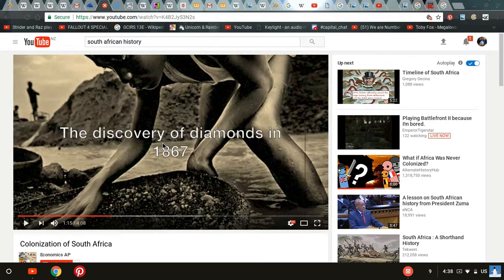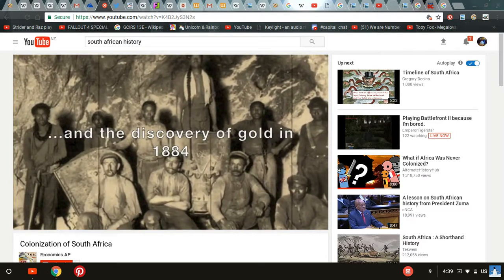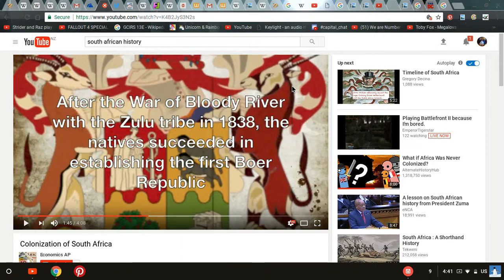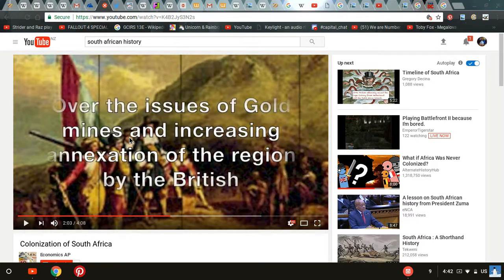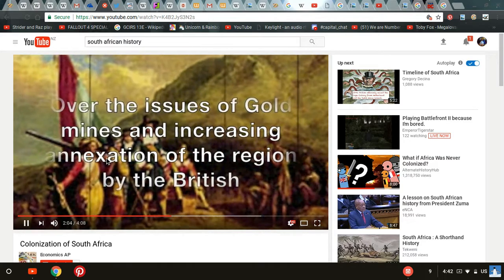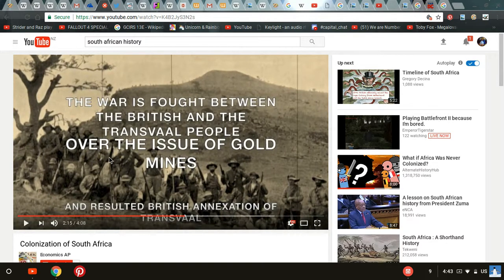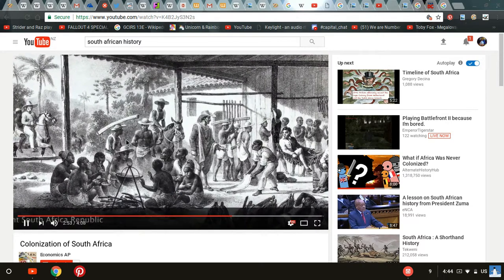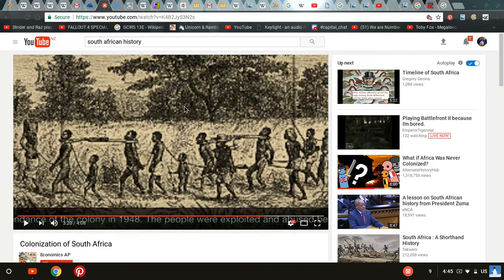this video is just... wrong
I found this video which has no historic value and yes you may say "but falcon it says colonisation of south africa not history" and to that i say its not just that and by the way it says first european contact not first colonisation  also what I left out was that the british took over the cape colony under request of the dutch king sorry for leaving that out